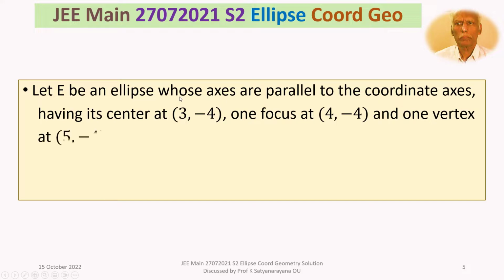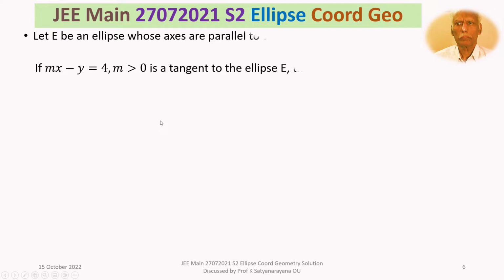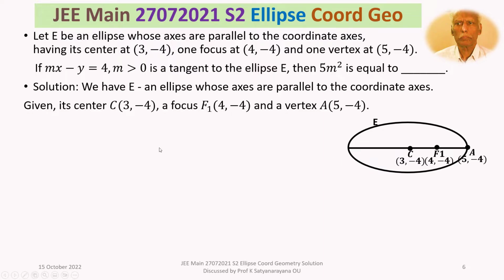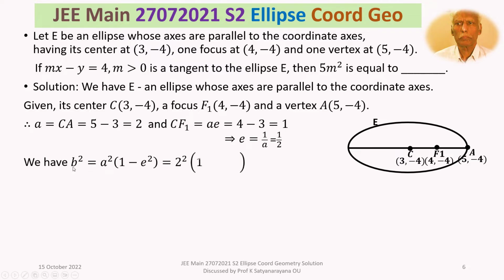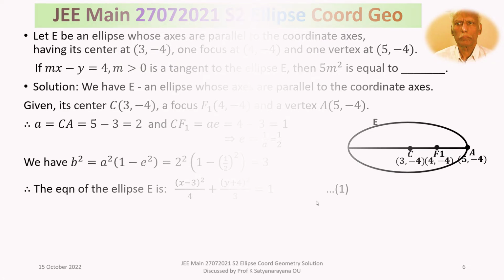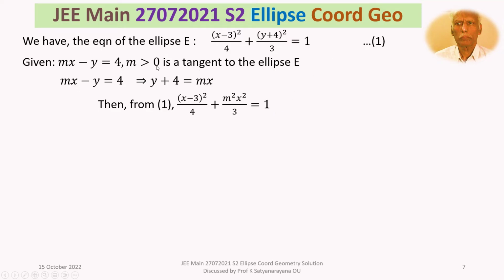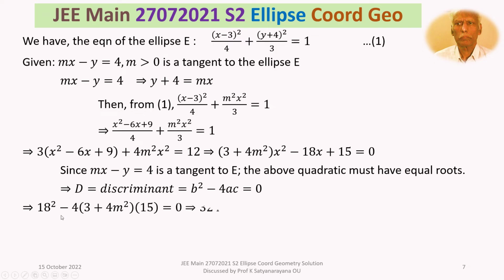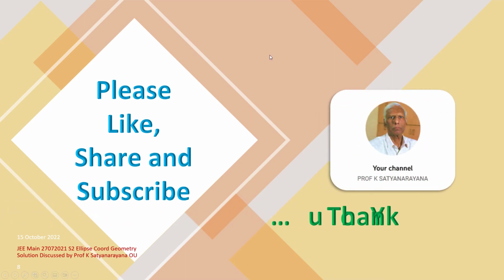JEE Main 27072021 S2 Ellipse Coordinate Geometry Solution Discussed by Prof K Satyanarayana OU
The solution of a problem from the section Coordinate Geometry, that appeared in JEE Main held on 27072021 S2, is discussed in detail. The problem is on the concepts of Ellipse.